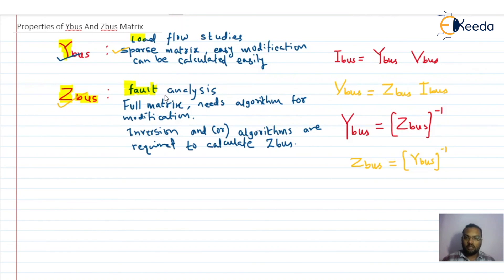Properties of Y Bus and Z Bus Matrix - Load Flow Studies - Power System 3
Video Name - Properties of Y Bus and Z Bus Matrix

Chapter -  Load Flow Studies

Happy Learning!